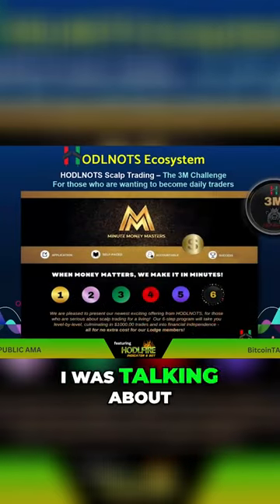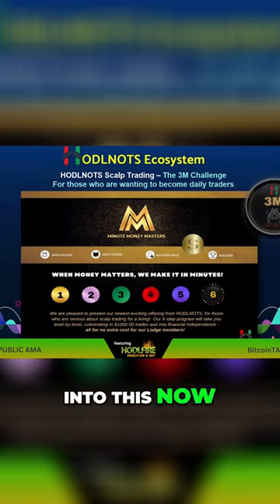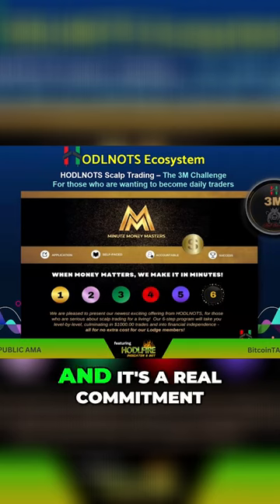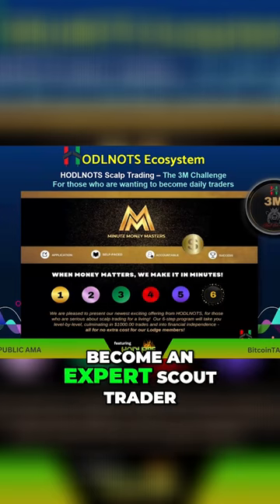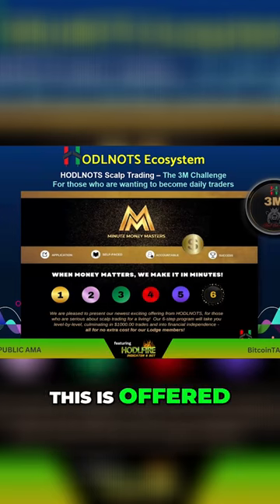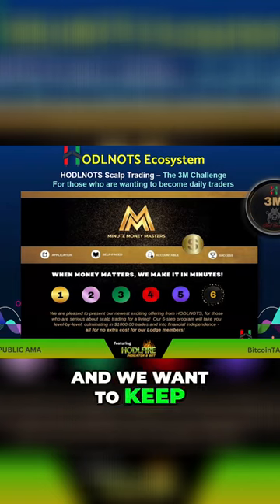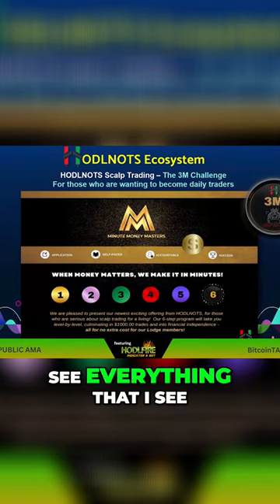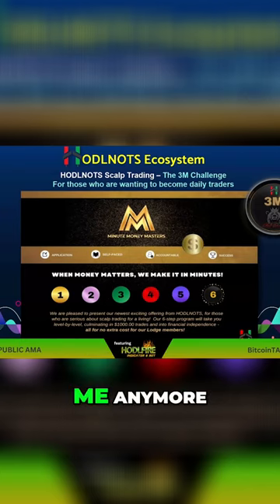Become an Expert Scalp Trader and Mastering Low-Risk Forex Trading with HODLFIRE Leverage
Become a successful scalp trader with HODLFIRE Leverage! Our training program provides the knowledge and skills to master low-risk forex trading and generate consistent returns. Invest in your future today!